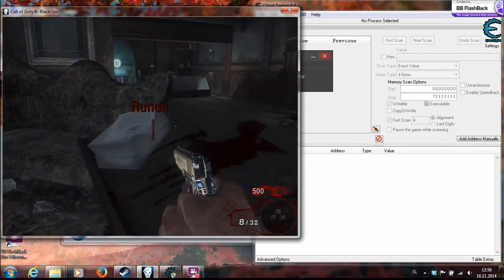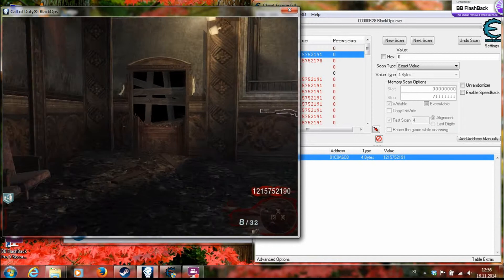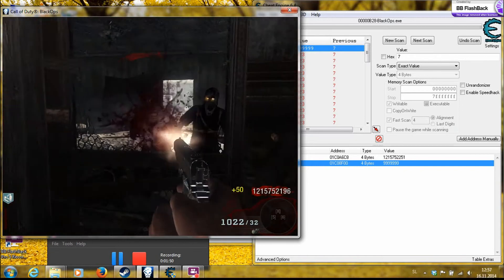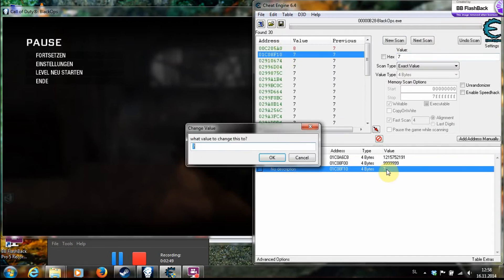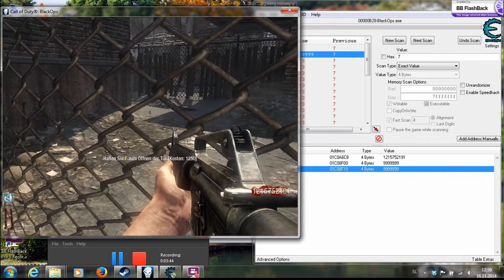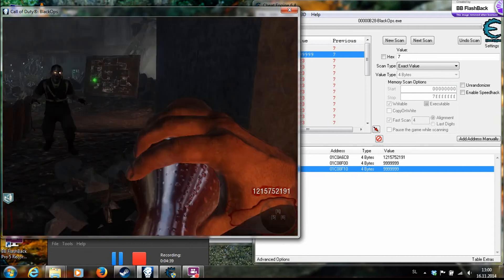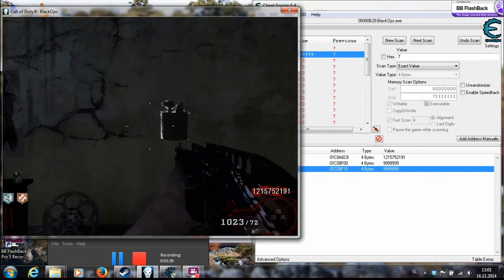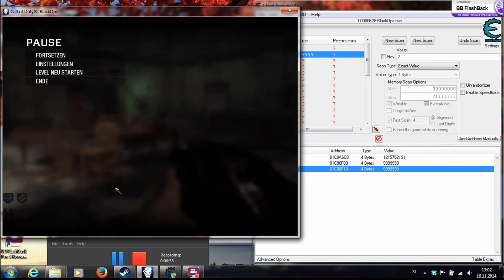how to use cheat engine on black ops